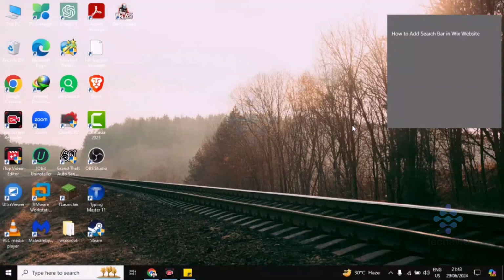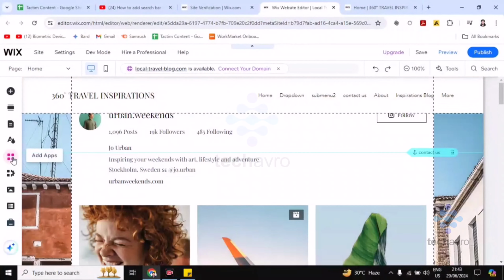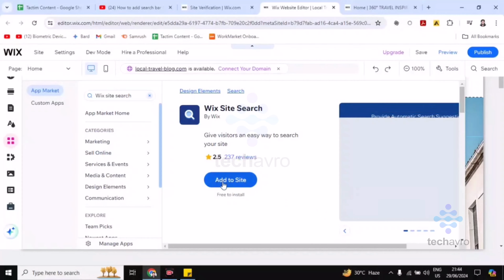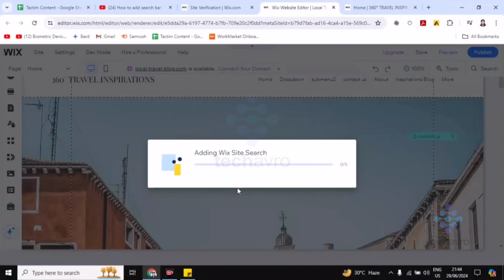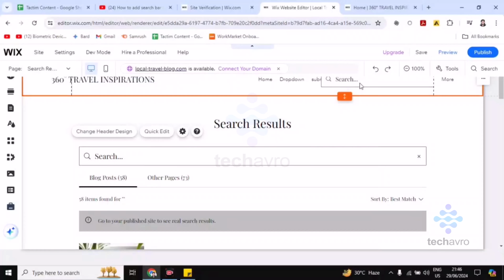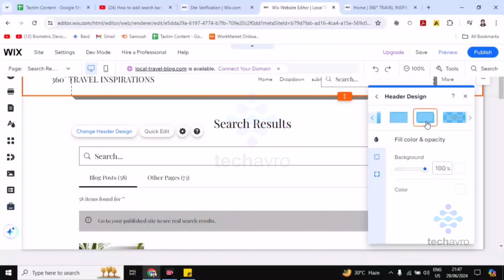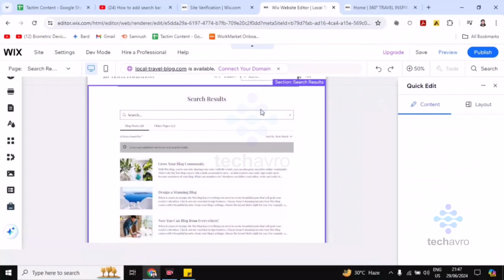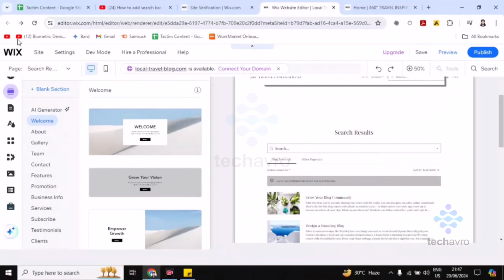How to Add Search Bar in Wix Website 2025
Looking to enhance your Wix website with a search bar? In this step-by-step tutorial, we'll show you how to easily add a search bar to your Wix site in 2024. Boost user experience and make navigation simpler for your visitors. Perfect for beginners and advanced users alike!